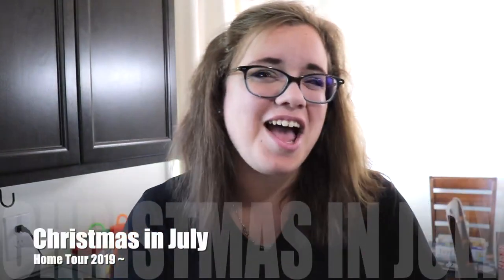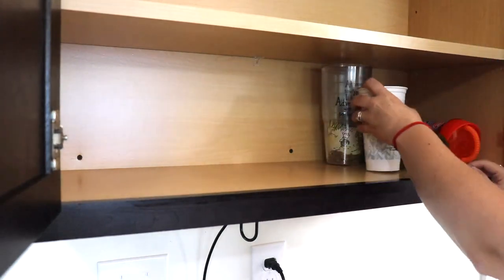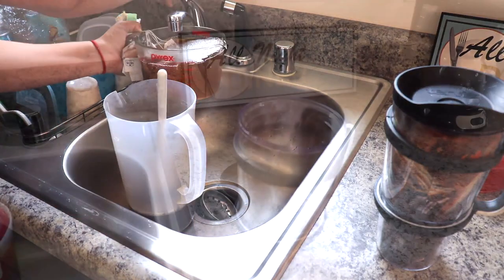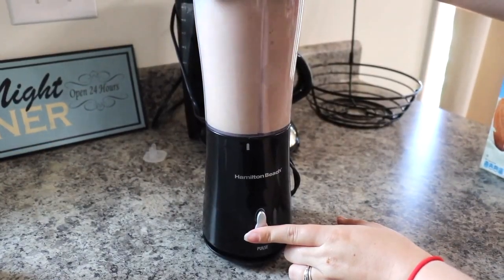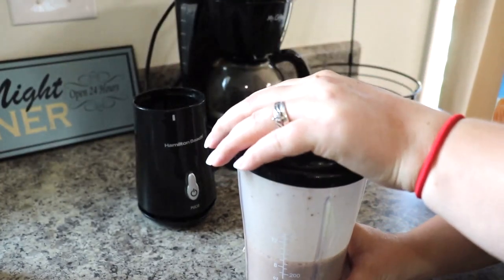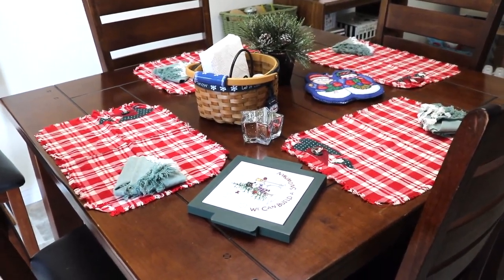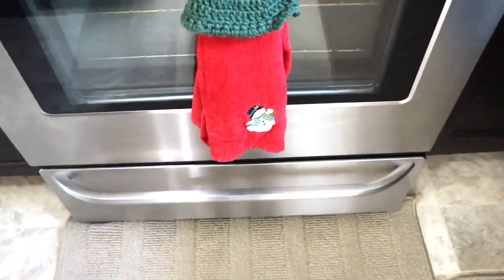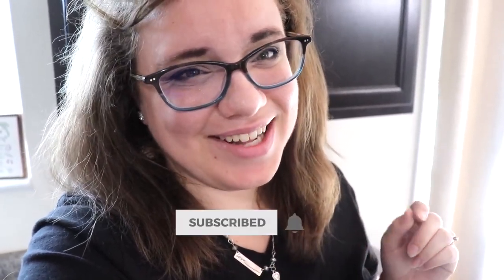Christmas in July HOME TOUR || BAR CART & SMOOTHIE RECIPE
Today, I am sharing my CHRISTMAS IN JULY HOME TOUR for 2019, my little BAR CART AREA & a yummy SMOOTHIE RECIPE! This is in participation with 2 challenges! The links to all of the hosts channels, as well as, the challenge playlists are listed below!

MUSICE CREDITS:

Sound Cloud:
1. Together by Lyoko (feat. Shauna Cardwell) @lyokomusicofficial

1. On My Way Now
2. Just One Kiss (Instrumental Version)
3. Christmas in My Heart (Instrumental Version)